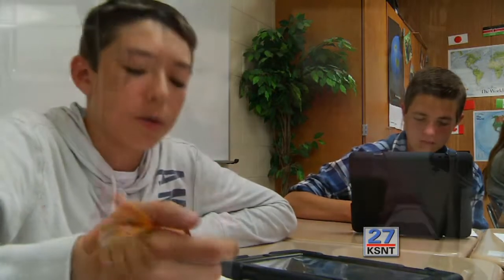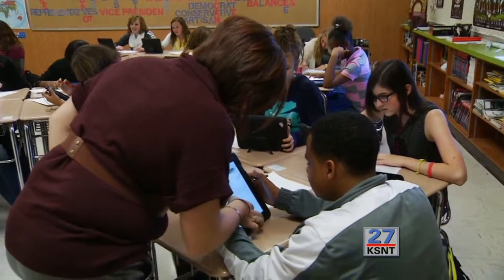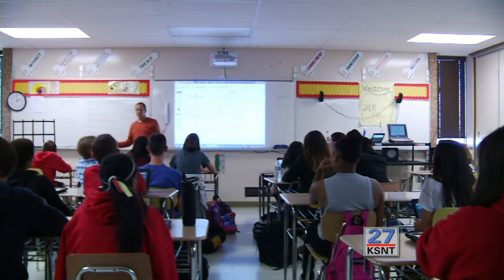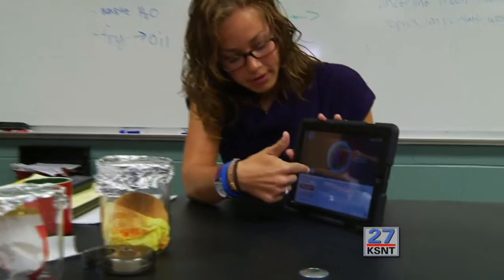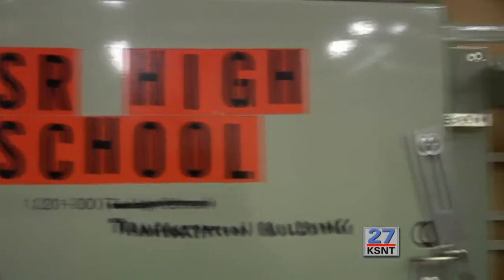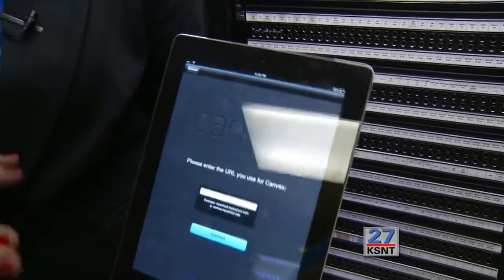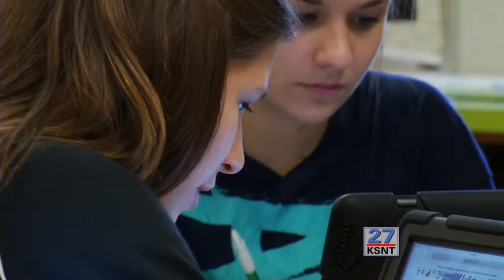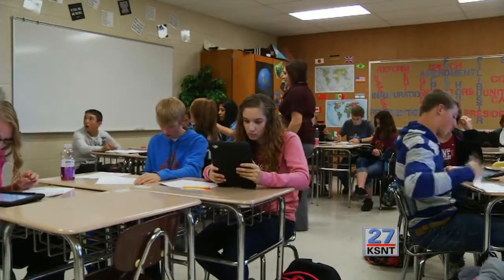Technology in the classroom sweeps nov 2013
tech in the classroom sweeps.